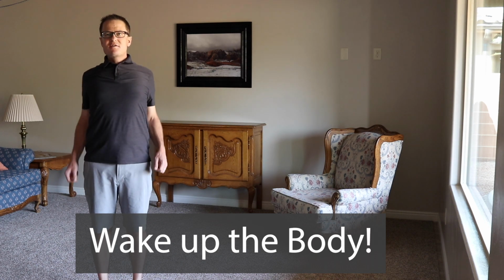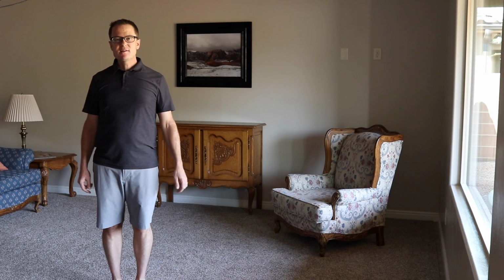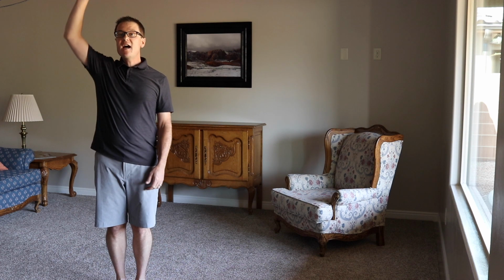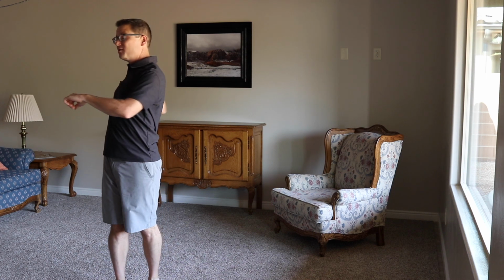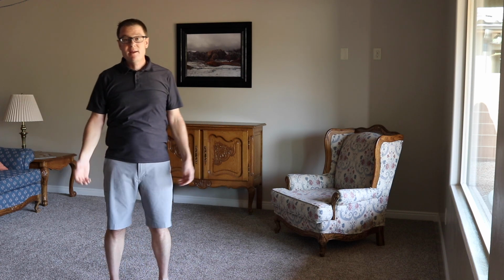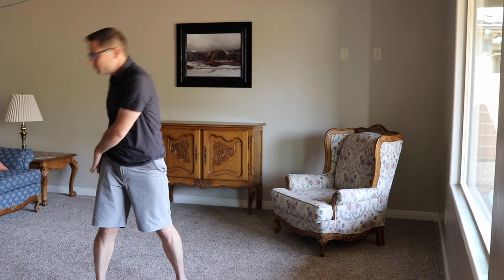Vocal Warm up for the Actor & Singer with Dr. Roger Hale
This Vocal Warm Up is for Actors and Singers. No matter what genre you sing--country, pop, rock, hip hop, classical, you name it! Warm up your voice and your body with Dr. Roger Hale, music educator at Dixie State University. Scroll to the bottom for timestamps for each segment.

This video was created specifically for Prof. Robert Jason of Nashville, TN and his Vocal Performance Workshop. He is a talented songwriter and producer with a very successful career! Check him out on the web

Are you interested in taking interactive group singing classes from Dr. Hale over the internet? Please fill out this brief survey

Wake up the Body! 01:12
Shoulder Rolls 01:20
The Ladder Climb 01:39
Twist the Torso 02:32
Circular Toe Touches 02:46
Shake your Body out (The countdown) 04:00

Time to Sing (Vocal Warm up)05:26
The "Sigh" 05:33
Lip Trills 06:15
Descending 3rds "Ni Ah" 08:18
Zinga Ma Ma 09:26